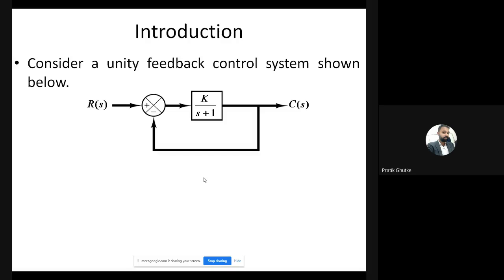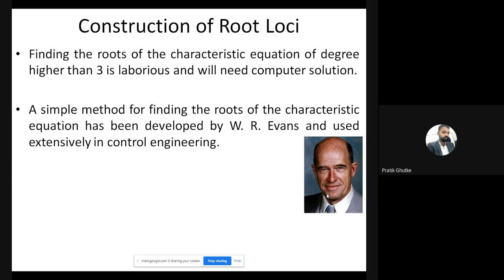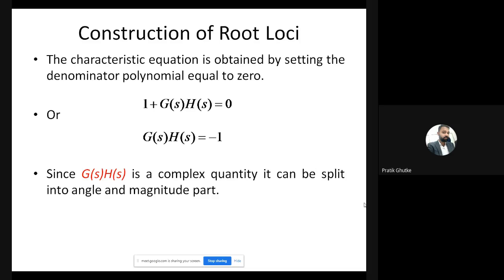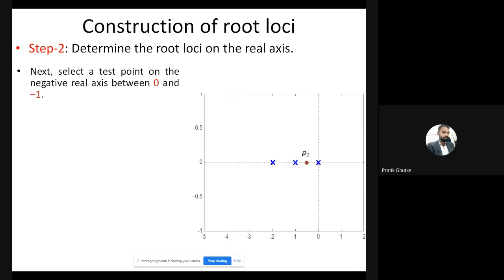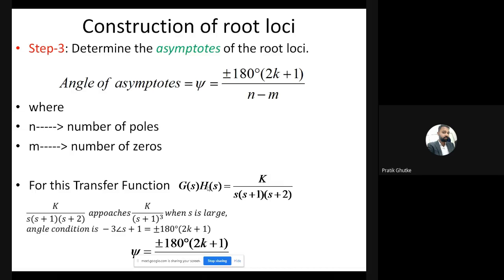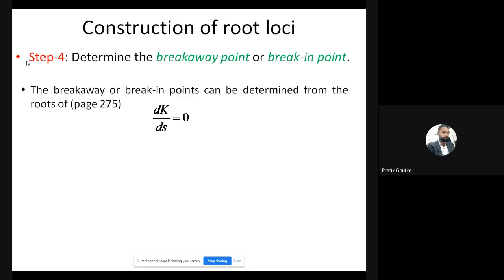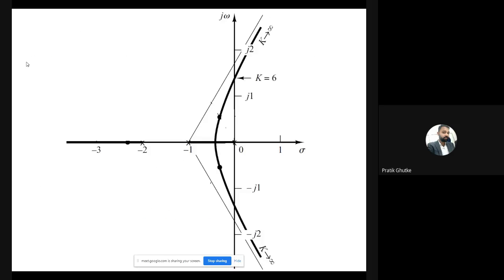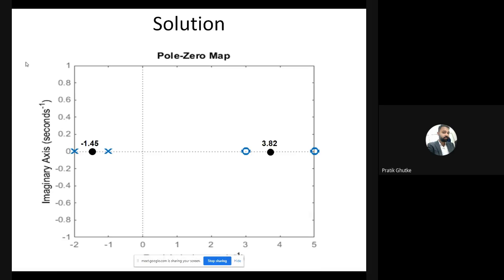Root Locus (Angle & Magnitude Condition)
We can find the value of K for the points on the root locus branches by using magnitude condition. So, we can use the magnitude condition for the points, and this satisfies the angle condition. The angle condition is the point at which the angle of the open loop transfer function is an odd multiple of 180 degree